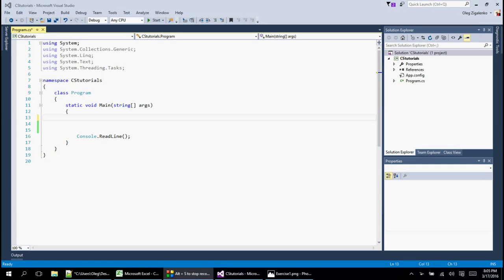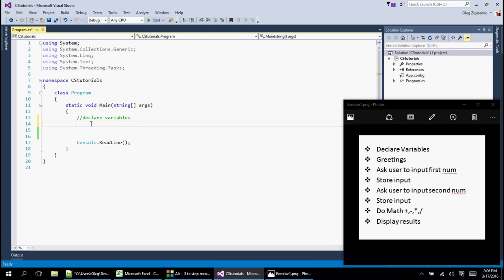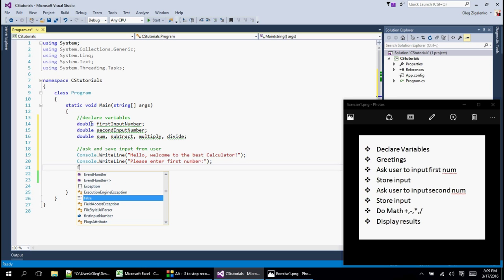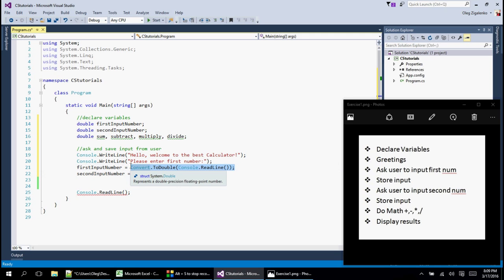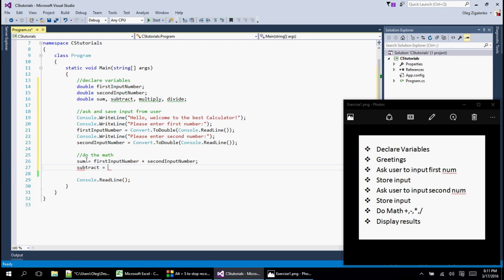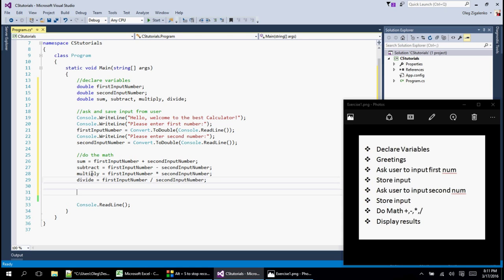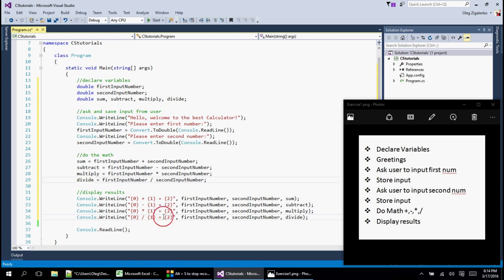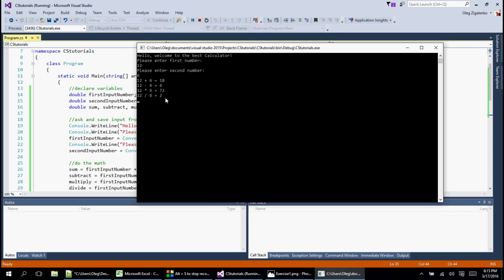C# Programming Tutorial 19 - Solution to Exercise 1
In this video I am building the simple calculator that will take 2 numbers from a user and perform simple math and output the results to the user. This is my first exercise.